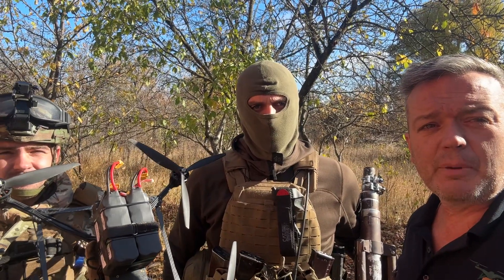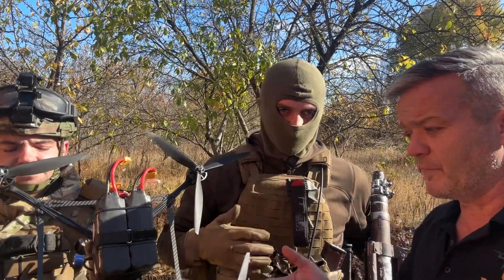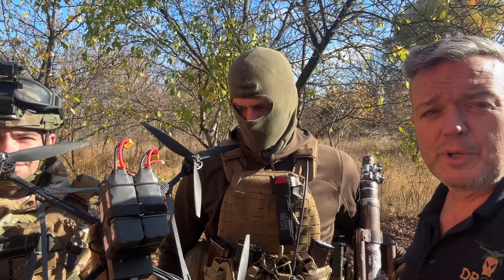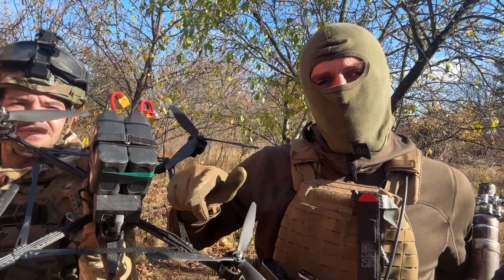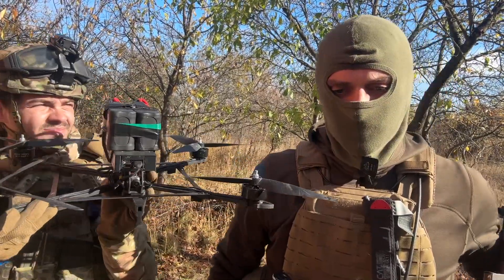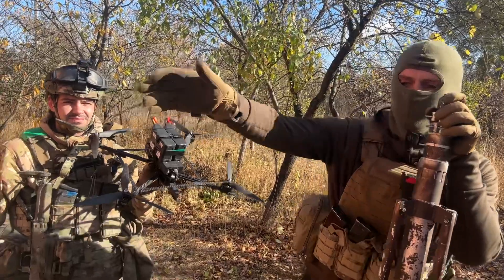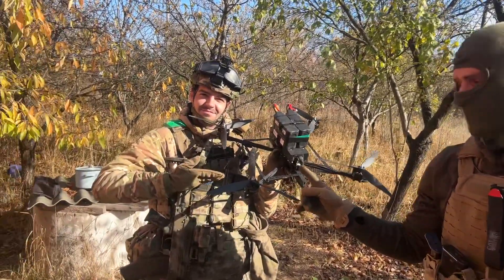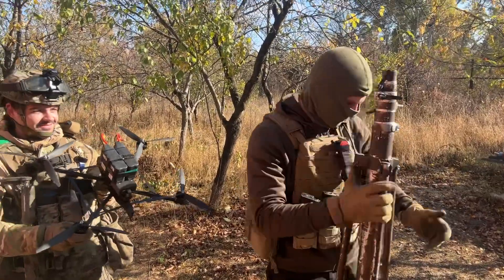Fiber Drone success kill on the battlefields of Ukraine. Cannot be jammed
Would appreciate your support and getting the necessary equipment to adapt current drones into fiber drones.